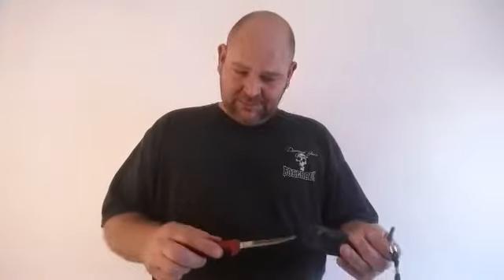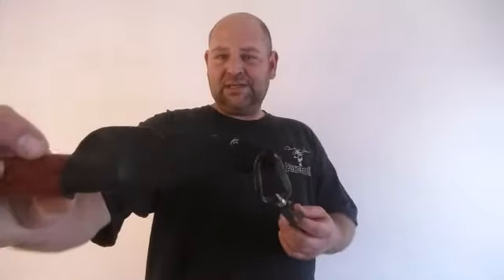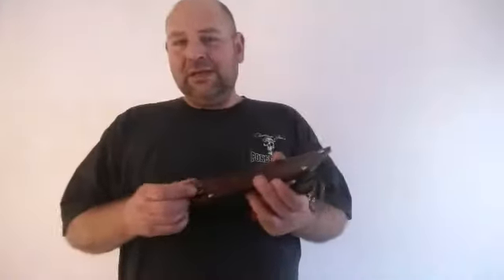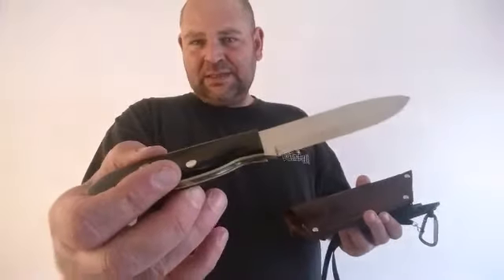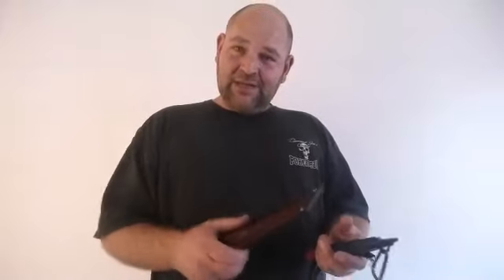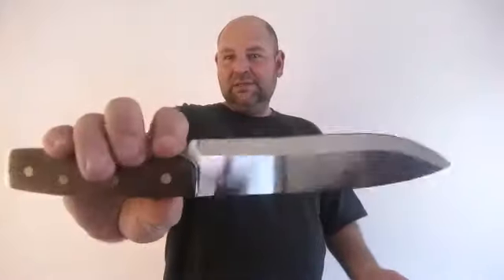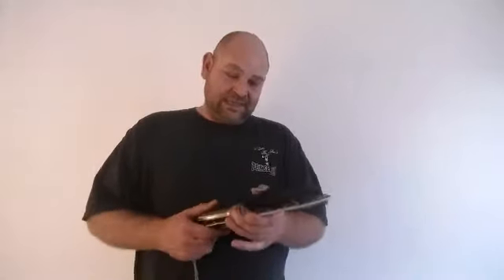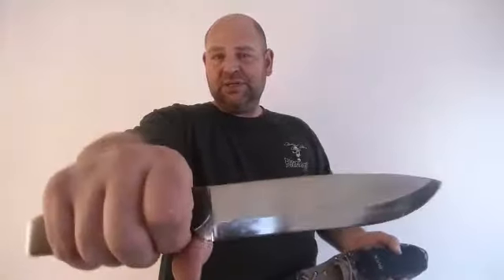3x3 Knife Tag (Mad Dog Survival)